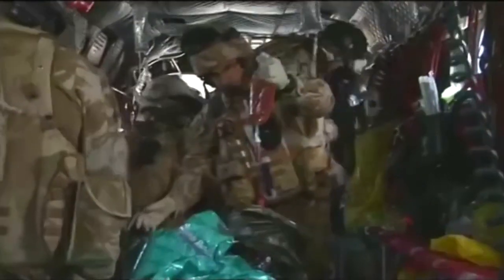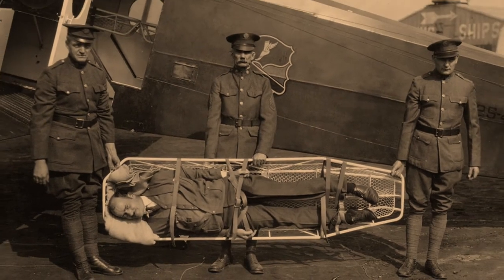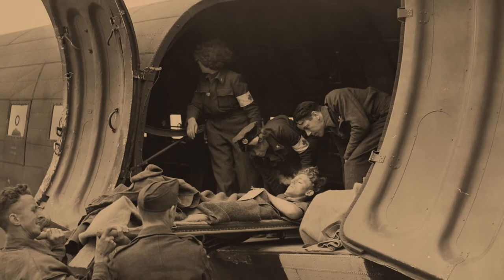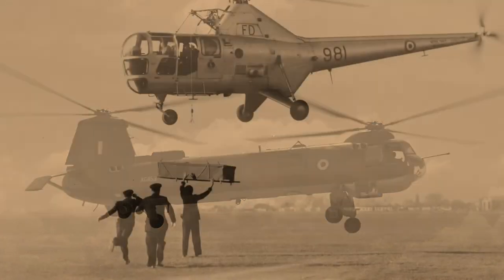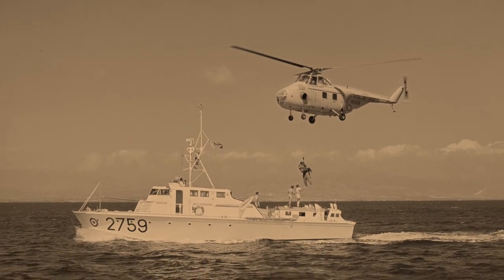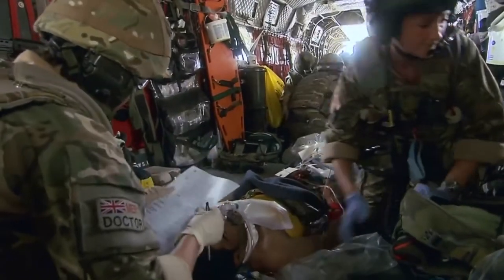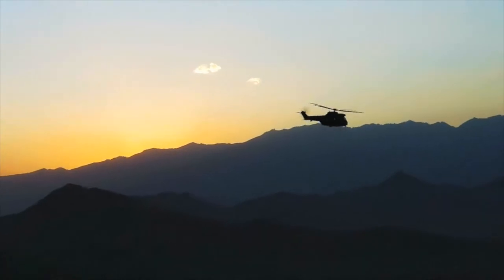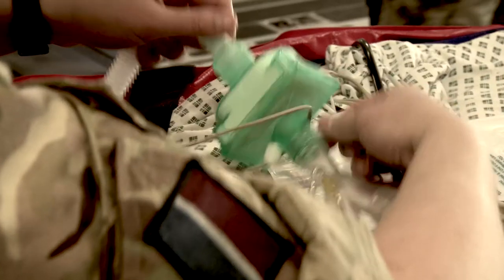RAF100 Schools Project: Medical Evacuation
This video was produced by the IOP in association with the Historical Association as part of the RAF100 Schools Project.